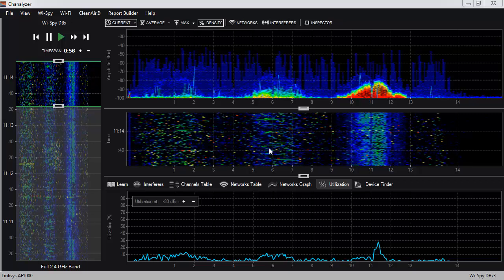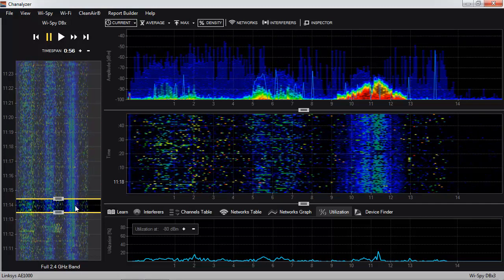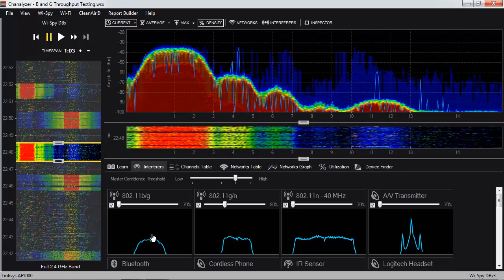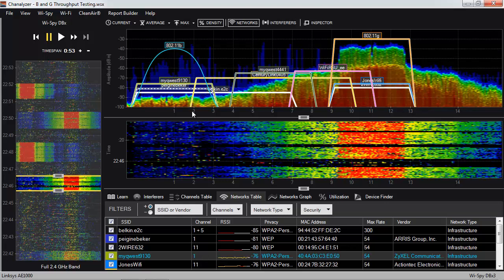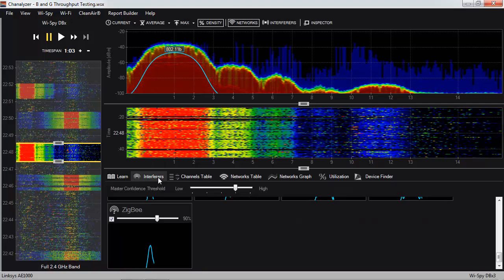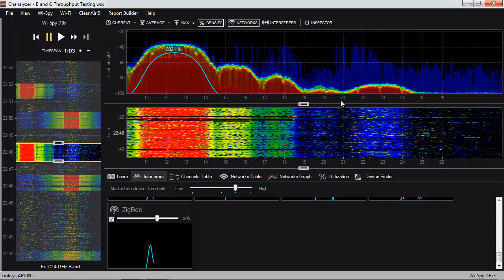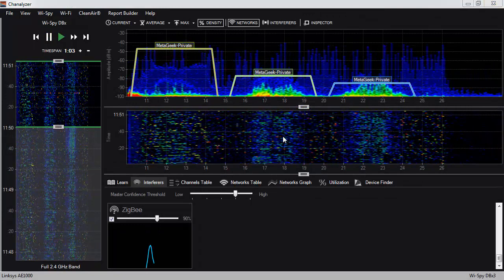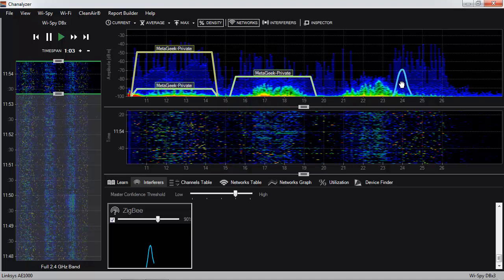Optimize Wi-Fi and ZigBee Deployment: A Chanalyzer Demo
Using MetaGeek's Wi-Spy and Chanalyzer to troubleshoot and deploy Wi-Fi and ZigBee networks for home automation.